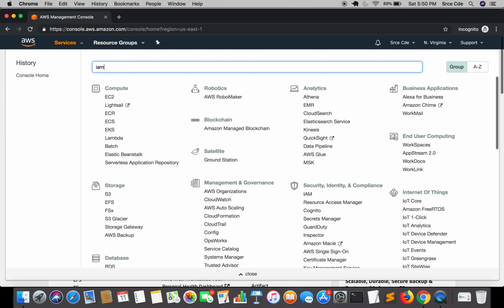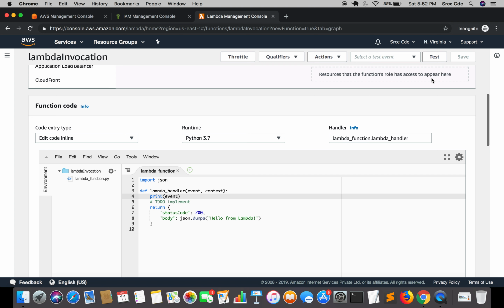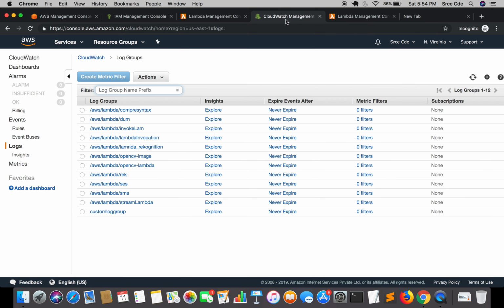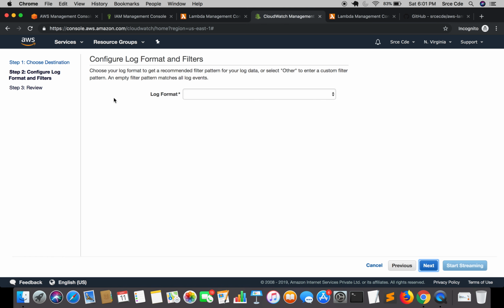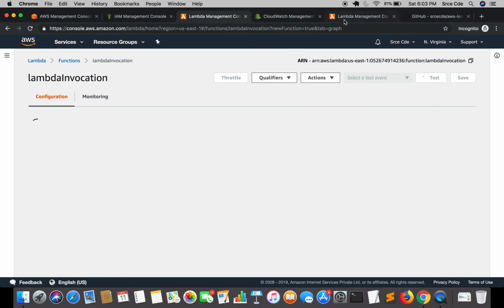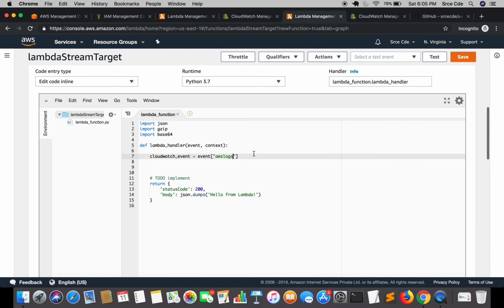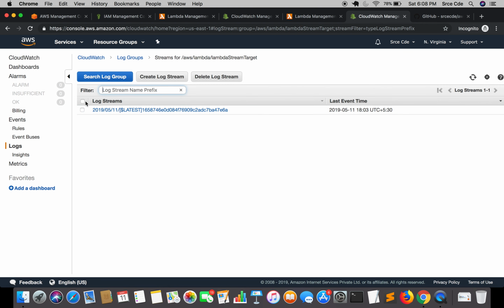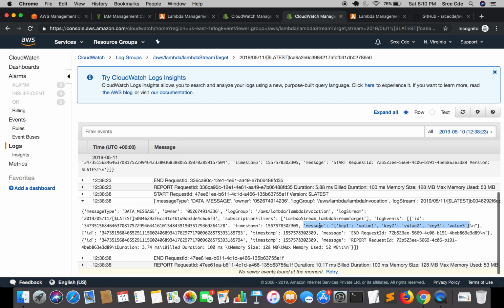Stream cloudwatch logs to lambda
Welcome to this video tutorial. Here, I have shown how to stream CloudWatch logs to lambda or export CloudWatch logs to the lambda function.